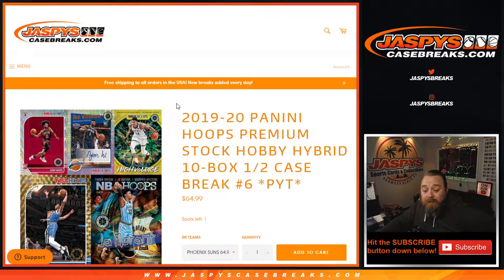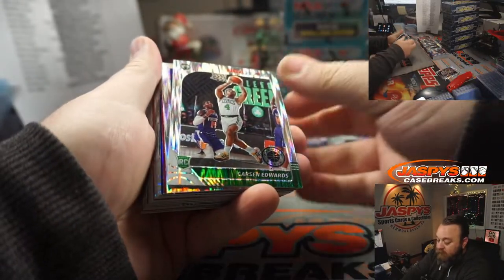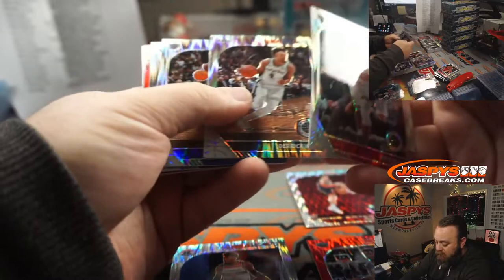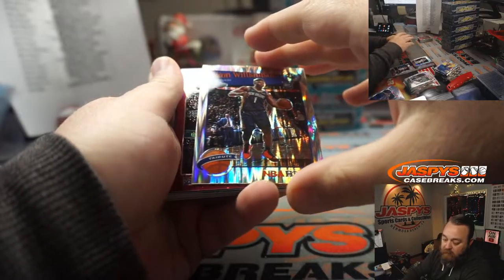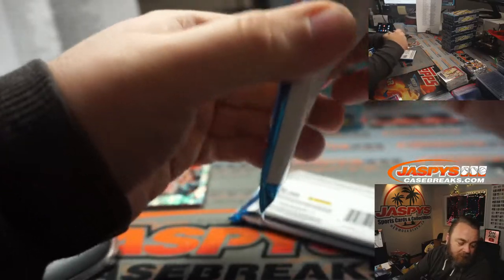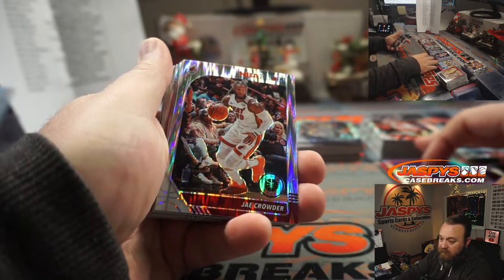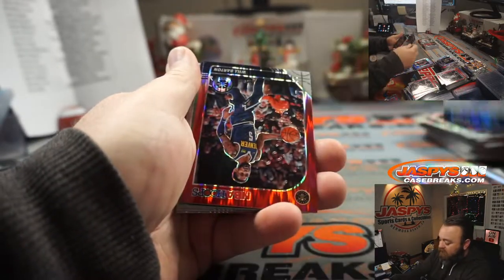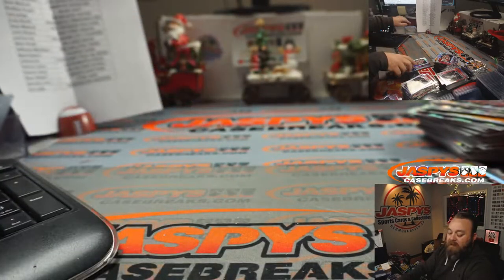F 12/18 - 2019-20 PANINI HOOPS PREMIUM STOCK HOBBY HYBRID 10-BOX 1/2 CASE BREAK #6 *PYT*